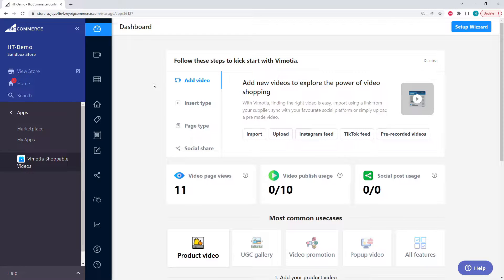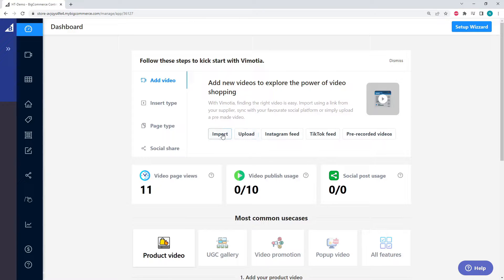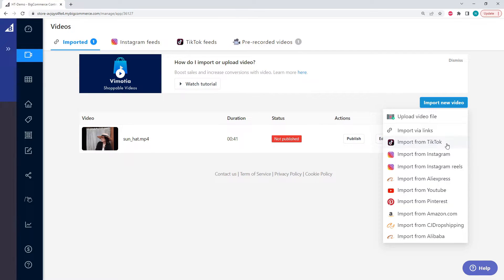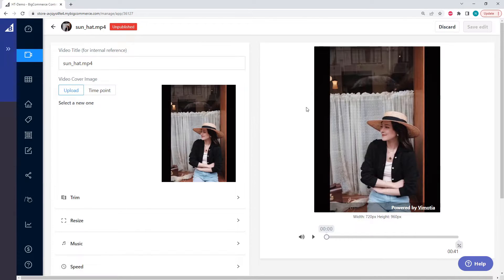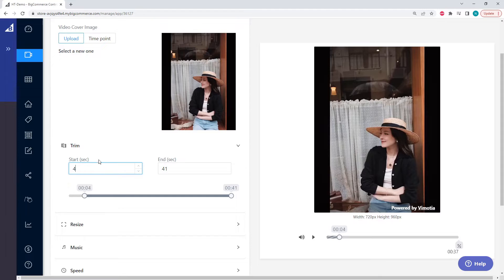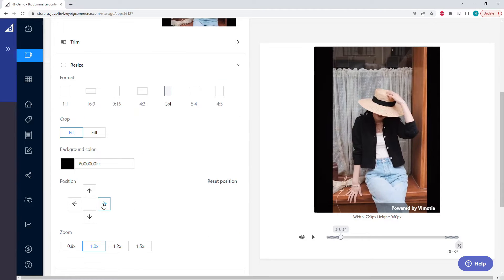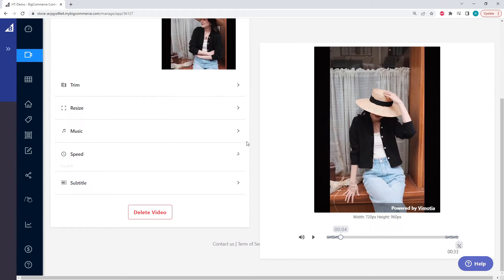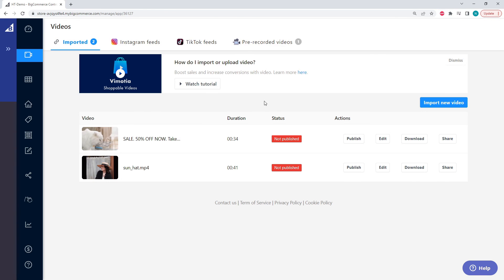Vimotia - How to Add Video (BigCommerce)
How to add videos to Vimotia App for BigCommerce merchants